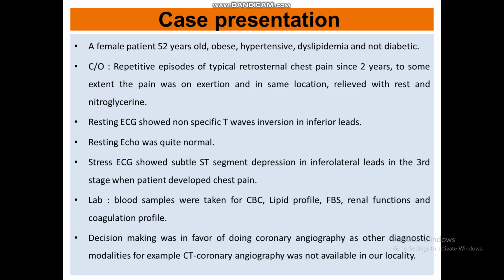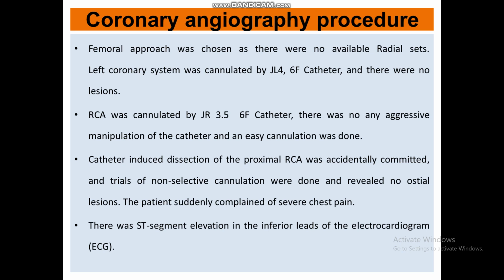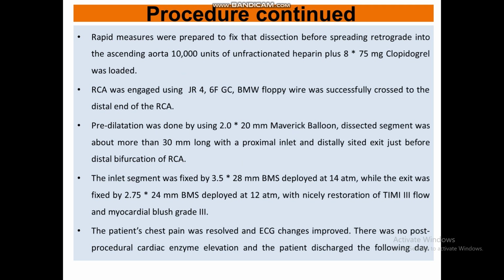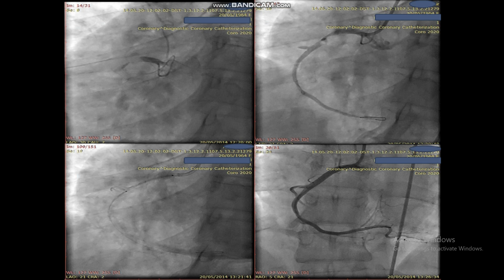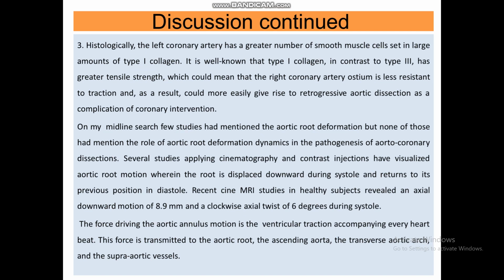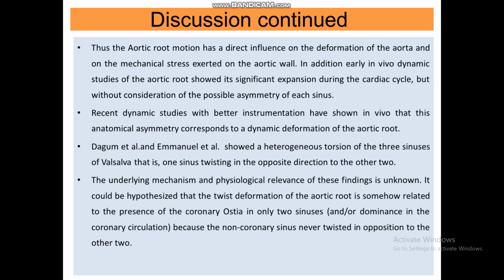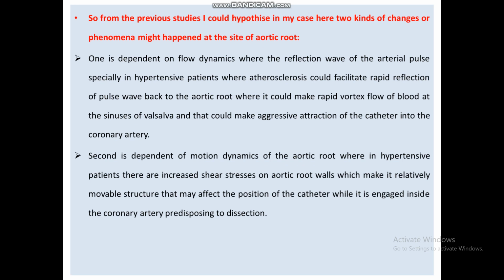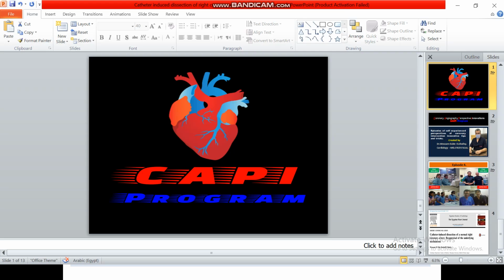Catheter induced dissection . reappraisal of underlying mechanisms.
Possible explanation of iatrogenic catheter induced dissection.